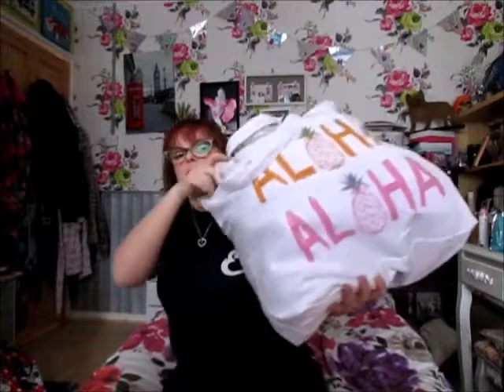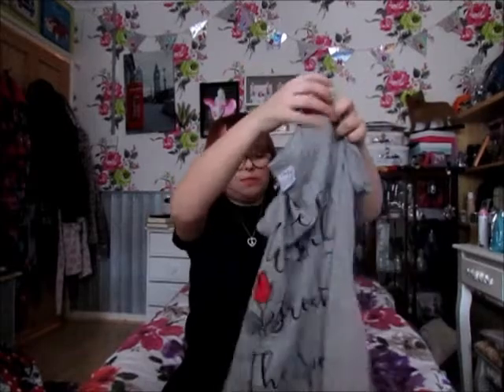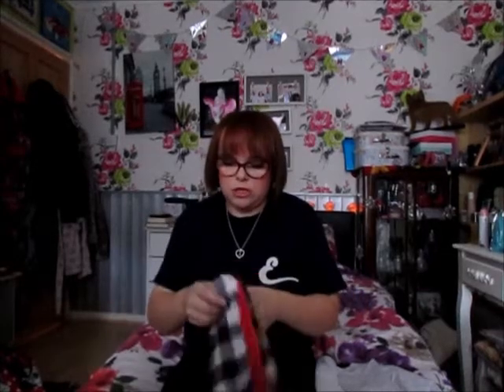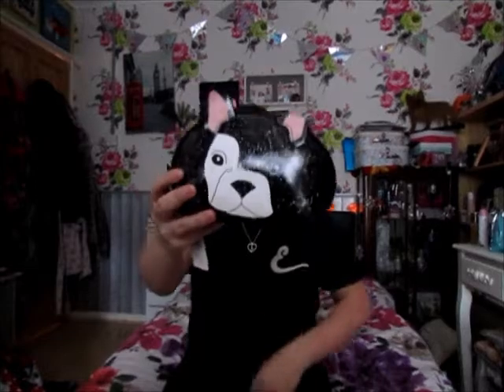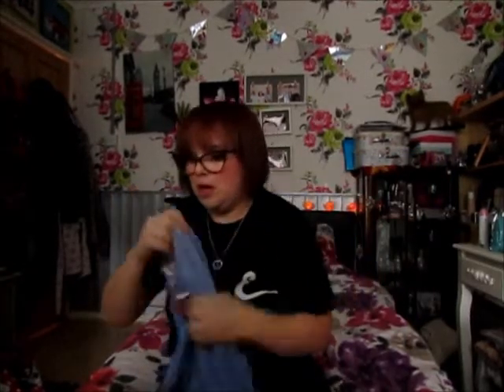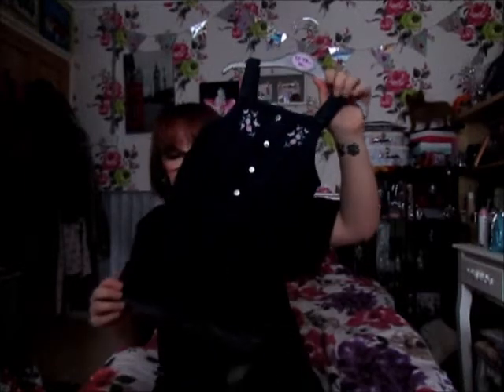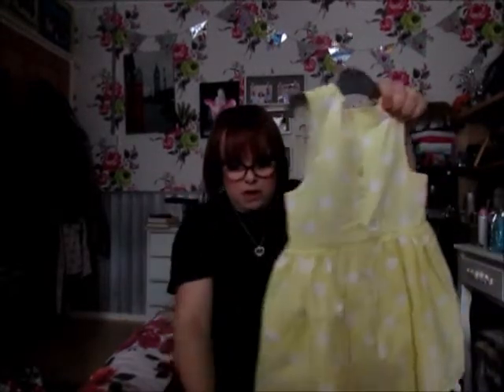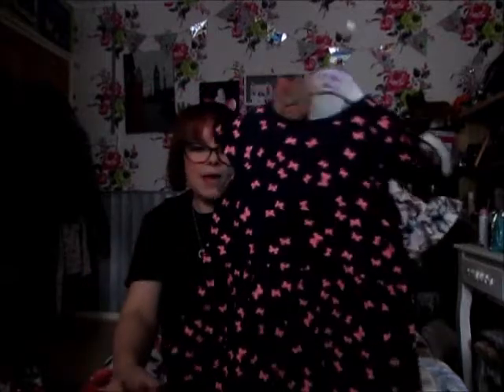April primark haul 2018